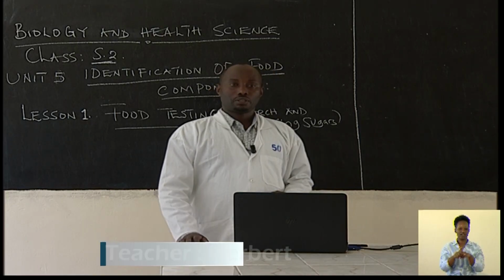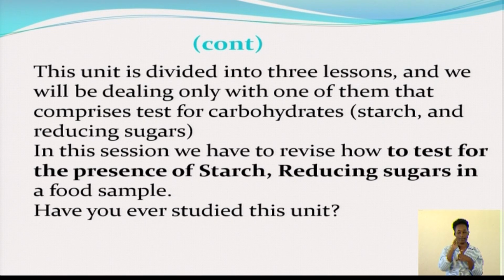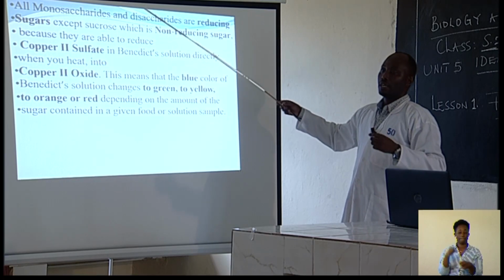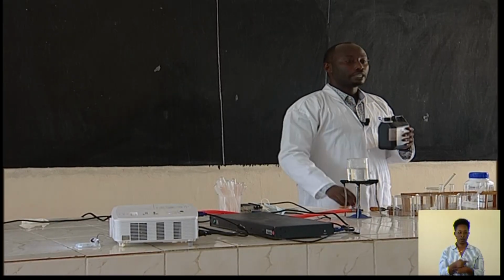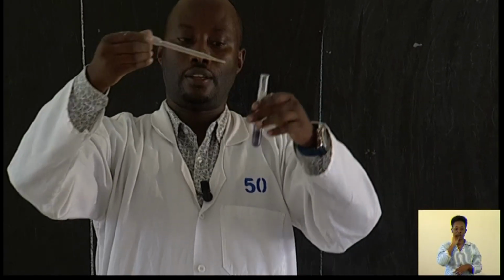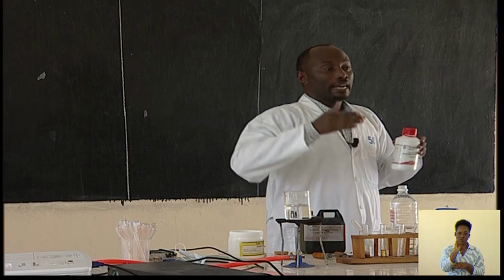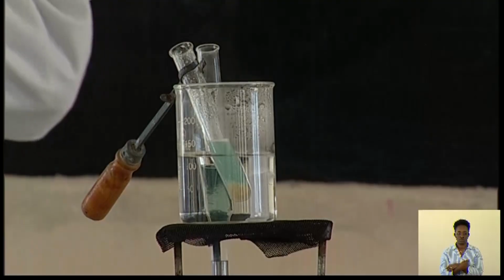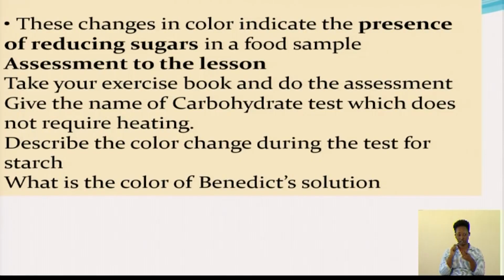BIOLOGY and HEALTH SCIENCE S2 UNIT 5 IDENTIFICATION OF FOOD LESSON 1 FOOD TESTING STARCH AND RE